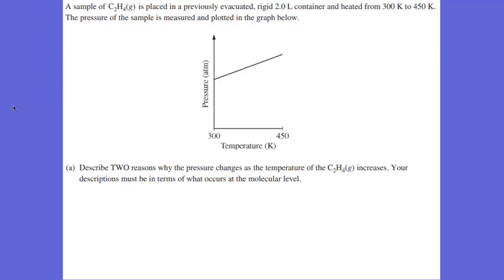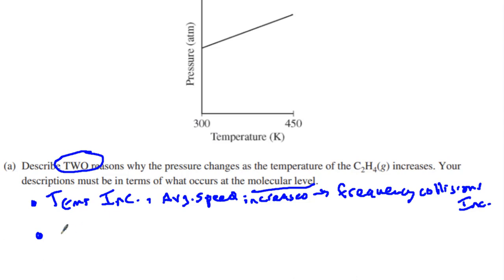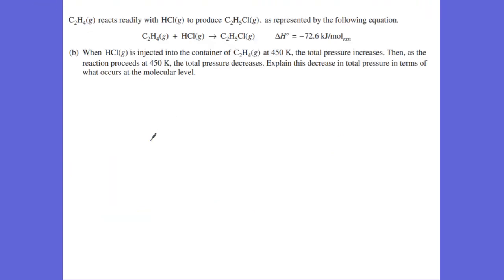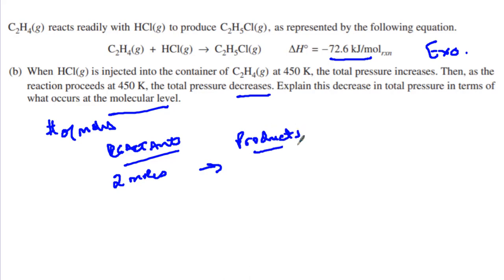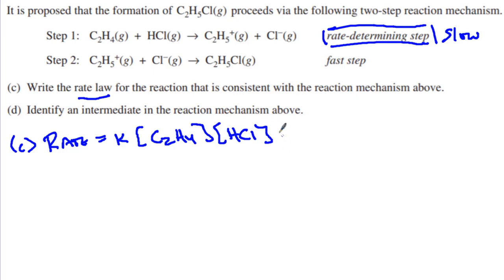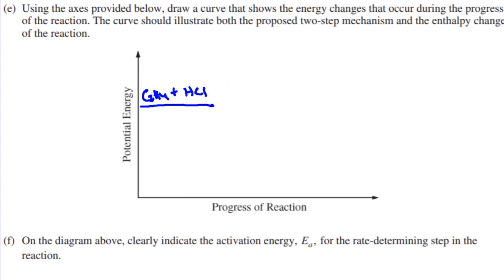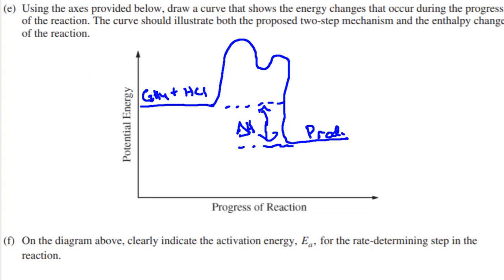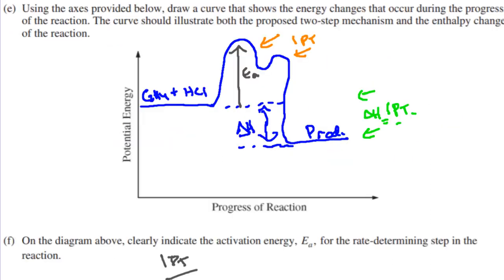AP Chemistry 2013 Problem #5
AP Chemistry
2013 AP Chemistry Exam #5